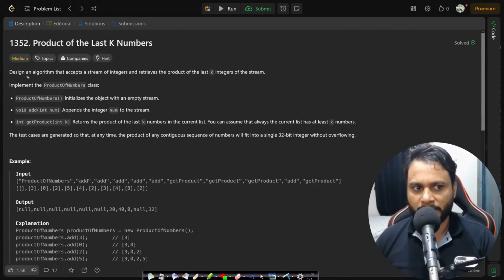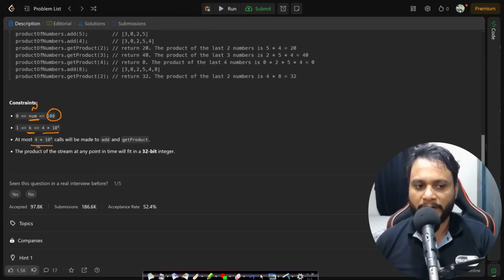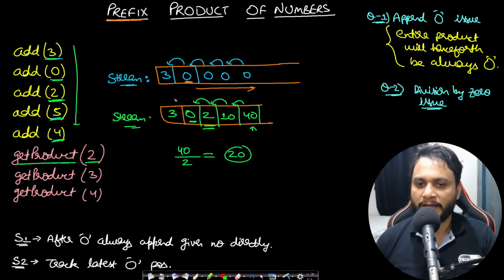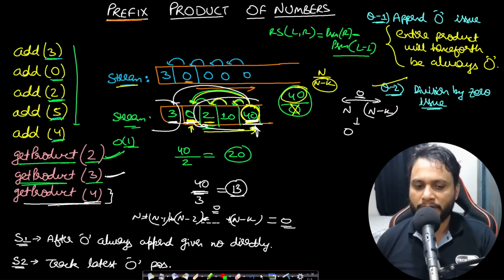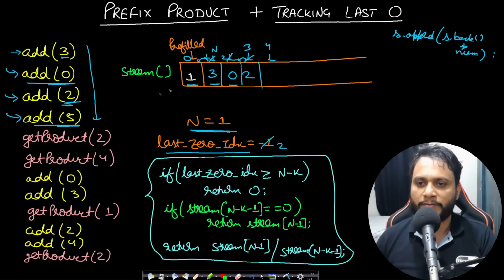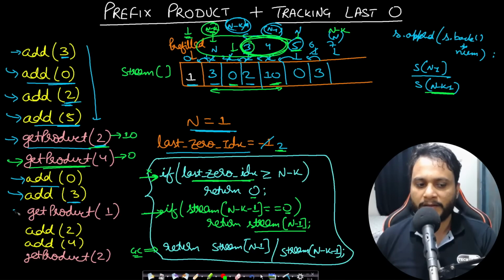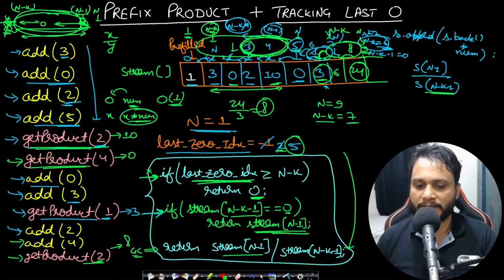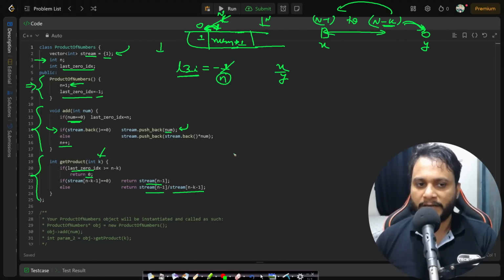Product of the Last K Numbers | Leetcode 1352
This video explains the Product of the Last K Numbers using the most optimal approach.